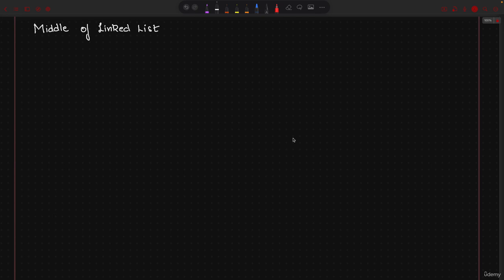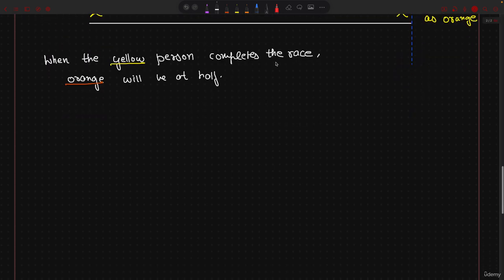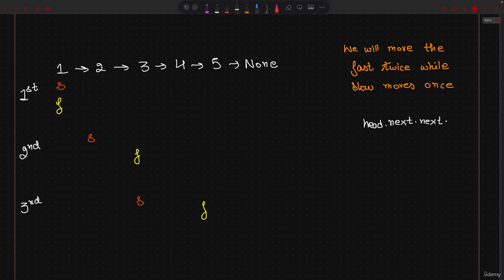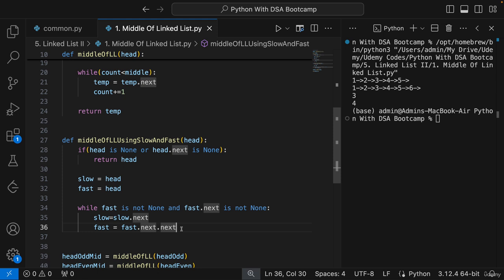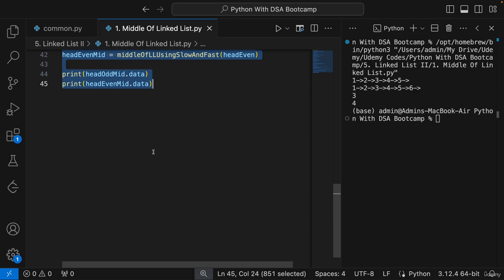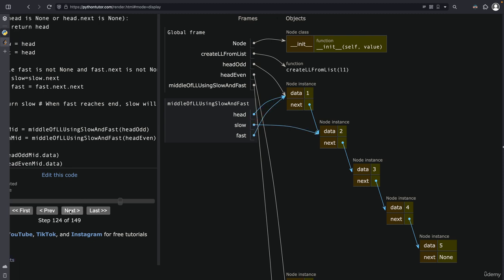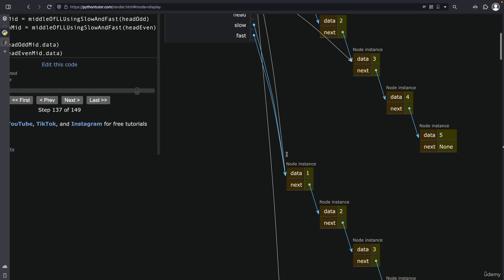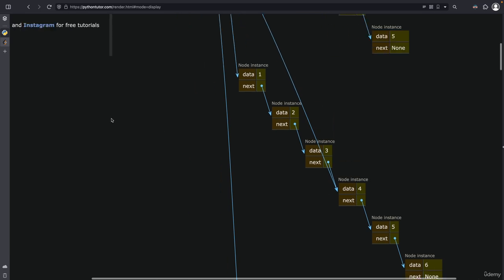138 - Middle of LL - 2 pointer method